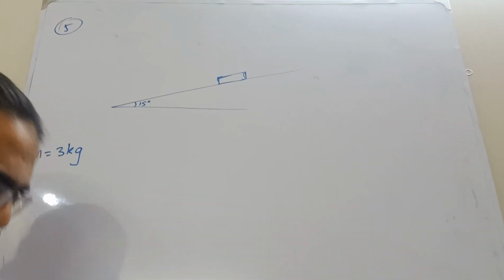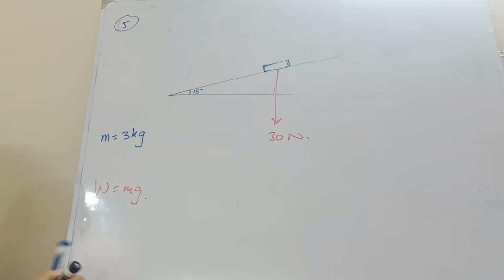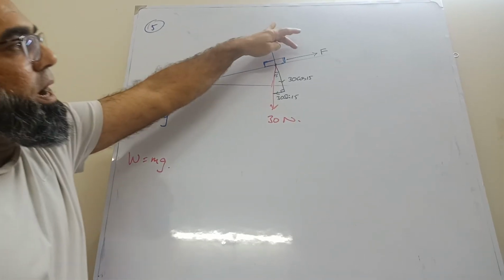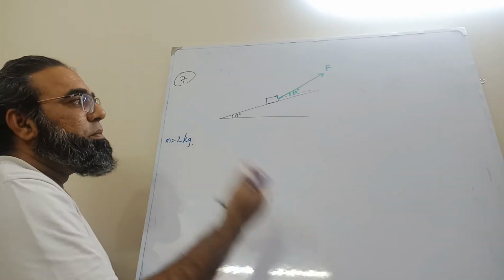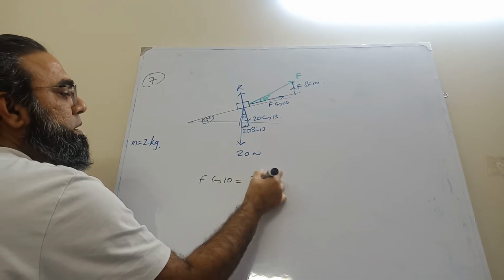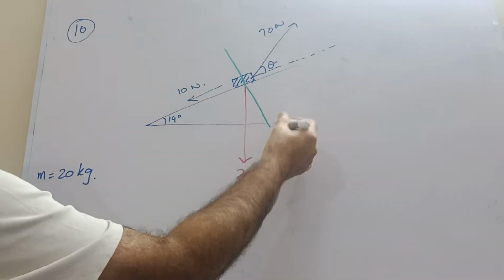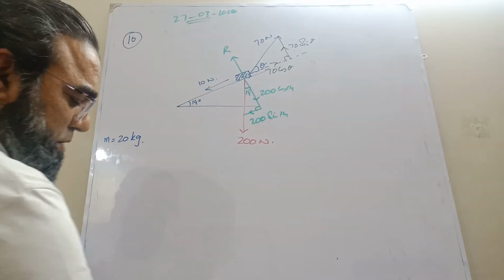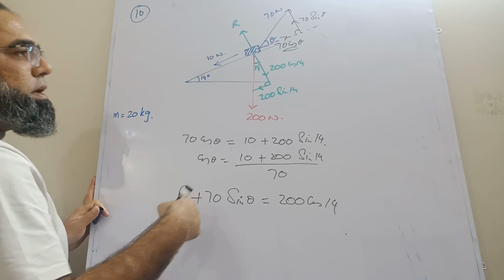Forces In Two Dimensions 2/Ex:3B Q. 5 , 7 and 10